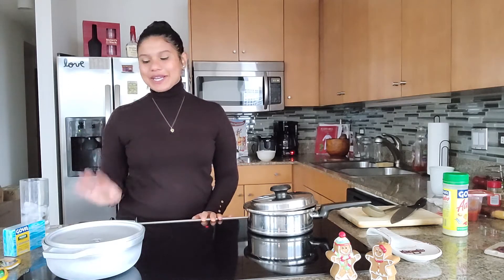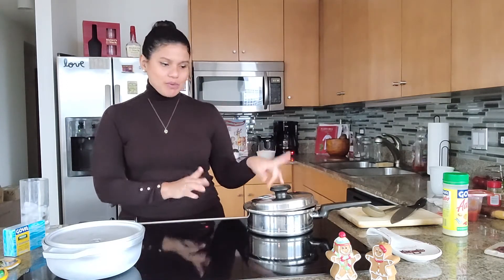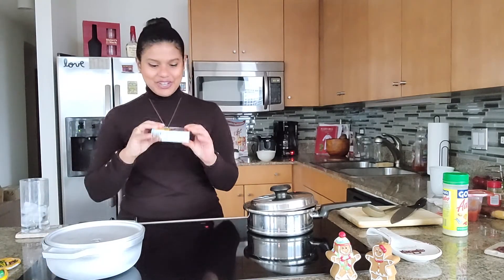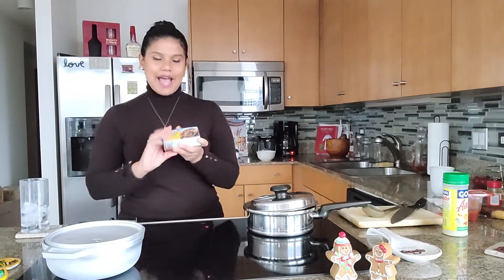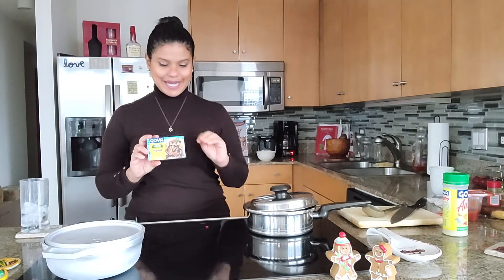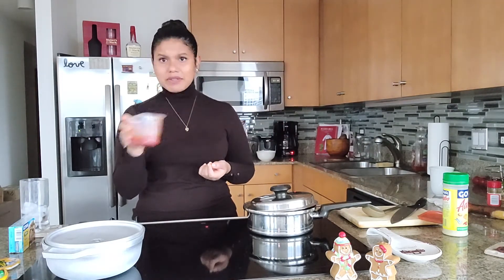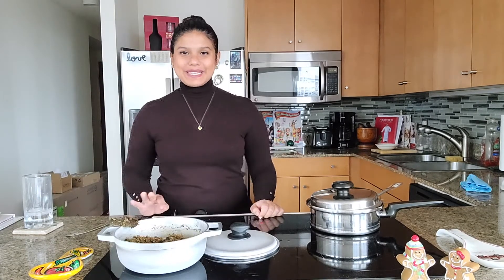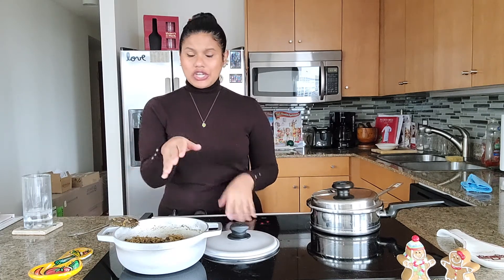Arroz con Calamares | Puerto Rican Rice and Squid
Try this rice with stewed beans (video in my channel)!